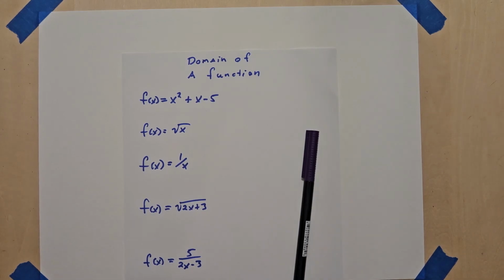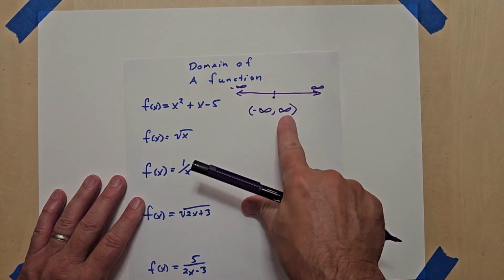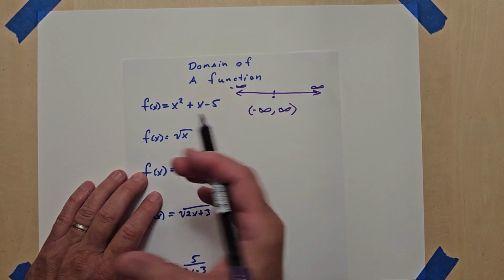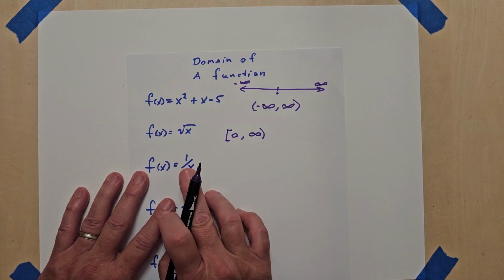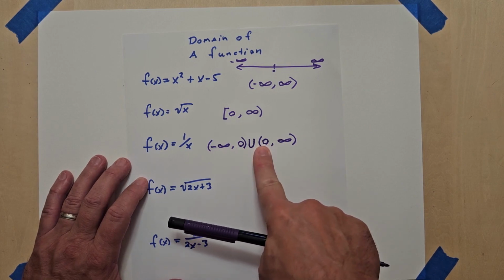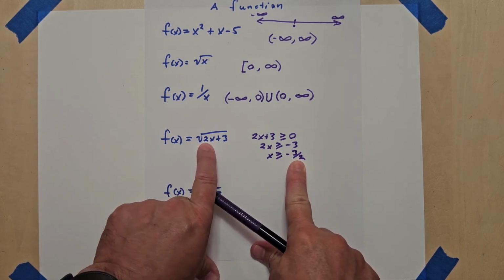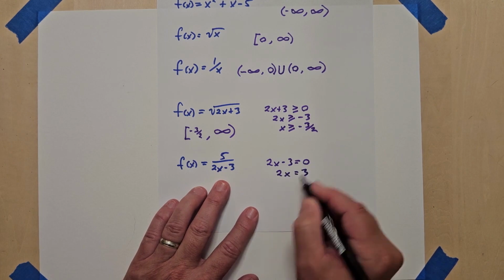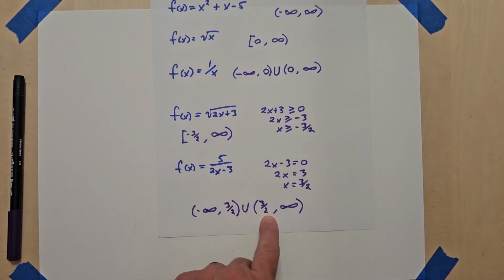MTH130 2 1 Functions Domain of a Function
How to determine the domain of a function.